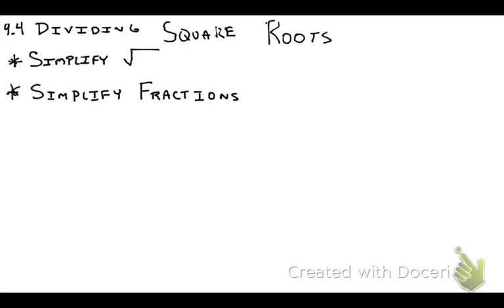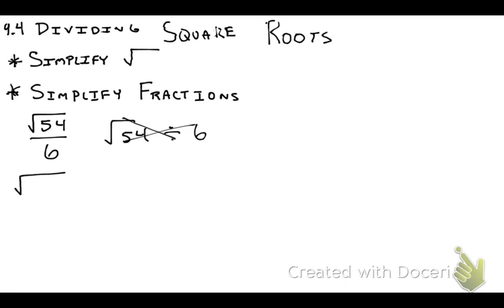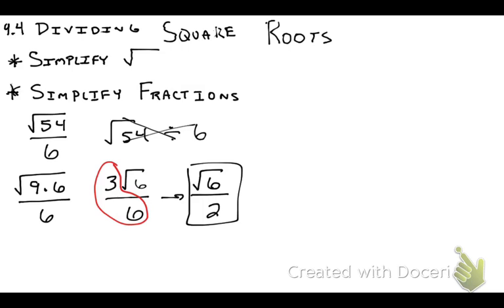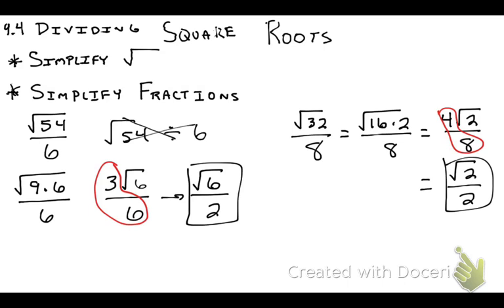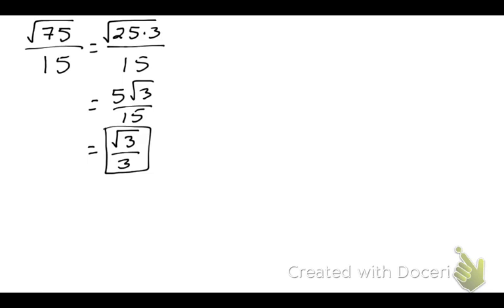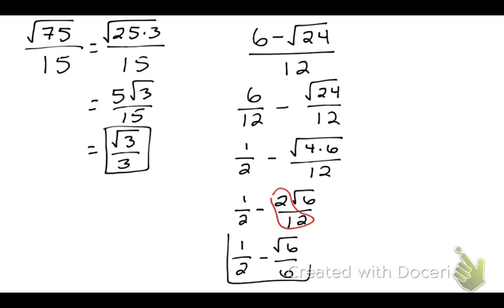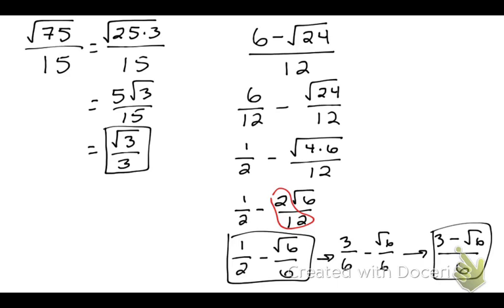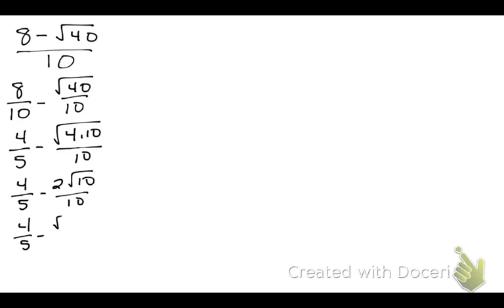9.5 Dividing Square Roots pt 1 (1 of 2)